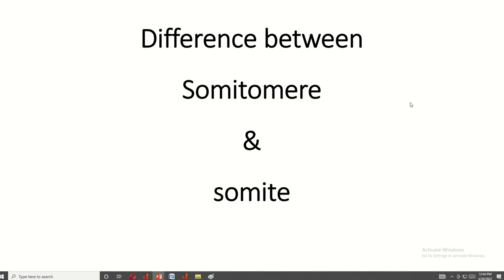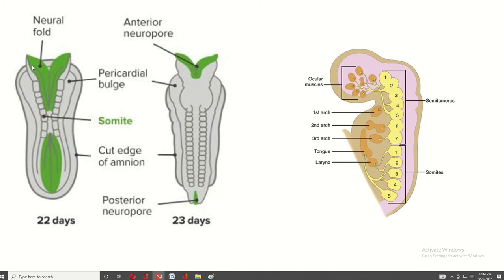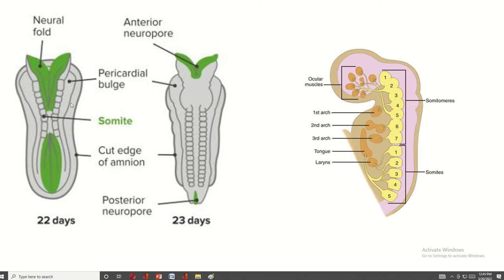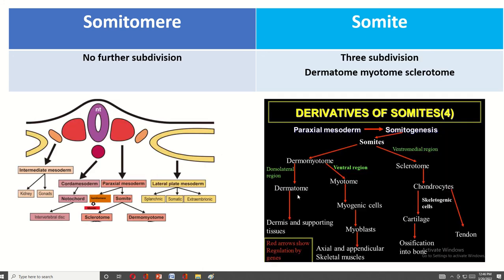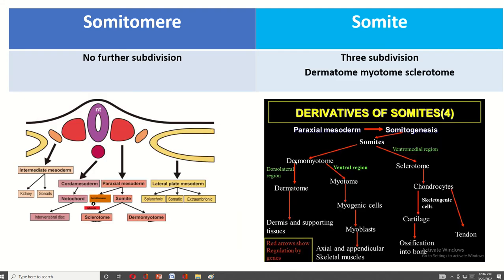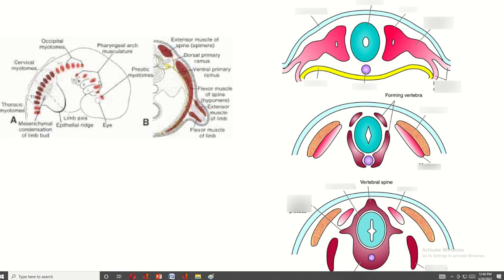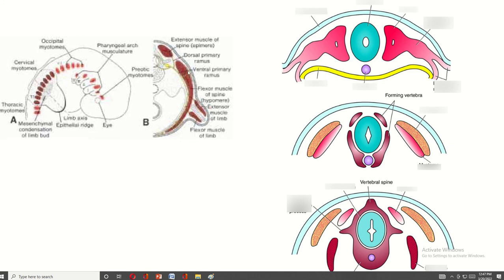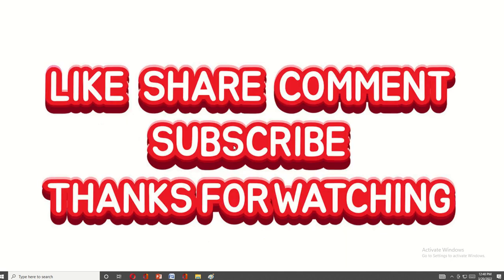Difference between somitomere and somite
Welcome to our enlightening exploration of the Difference Between Somitomere and Somite! In this video, we unravel the distinctions between somitomeres and somites, two essential concepts in embryonic development and vertebrate anatomy. Whether you're a student, a researcher, or simply curious about developmental biology, this video provides a clear explanation of these fundamental structures.

"Embryonic Development: Understanding Somitomeres" - Developmental Biology Insights Channel
"Somites: The Building Blocks of the Vertebrate Body Plan" - Anatomy Explorations Channel
"Molecular Mechanisms of Somitogenesis: Insights into Embryonic Patterning" - Molecular Biology Insights Channel
"Somitomeres vs. Somites: An Evolutionary Perspective" - Comparative Anatomy Explorers Channel
"Clinical Relevance of Somitomeres and Somites in Congenital Disorders" - Medical Genetics Insights Channel

Our video takes a unique approach by focusing specifically on the differences between somitomeres and somites, providing clear definitions and examples to illustrate their distinct characteristics. With concise explanations and visual aids, we aim to demystify these concepts and facilitate understanding for our viewers.

Additional Important Topics:
After watching our exploration, viewers will gain insights into related topics such as:

Role of Somitomeres and Somites in Embryonic Segmentation
Developmental Significance of Somitogenesis in Vertebrate Morphogenesis
Evolutionary Conservation and Divergence of Somitomeres and Somites
Clinical Implications of Abnormal Somite Formation in Human Development
Comparative Anatomy Across Species: Insights into Variation in Somitomere and Somite Development
Top 5 Popular Videos for Better Learning:

Important Tags:
Somitomere, Somite, Embryonic Development, Developmental Biology, Molecular Biology, Comparative Anatomy, Medical Genetics, Congenital Disorders

For more insights into developmental biology and embryonic development, please visit:

Developmental Biology Insights Website
Anatomy Explorations Website
Molecular Biology Insights Website
Comparative Anatomy Explorers Blog
Medical Genetics Insights Blog

Both are part of paraxial mesoderm
3. easy humanatomy facebook page
4. For powerpoint presentation